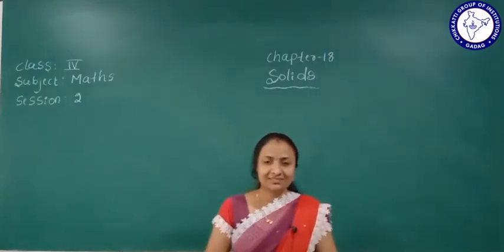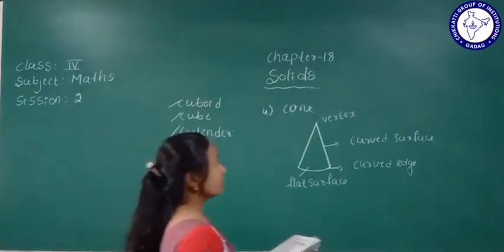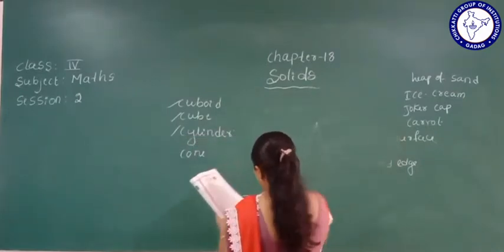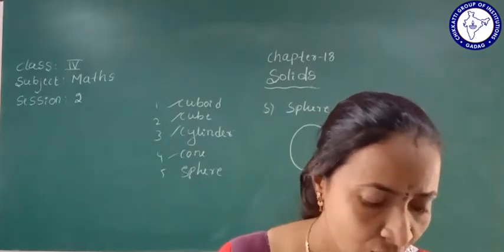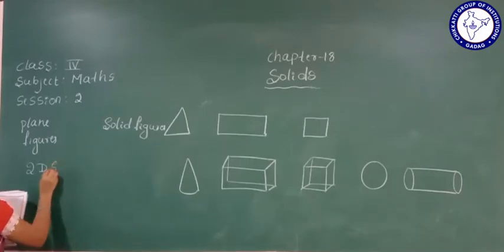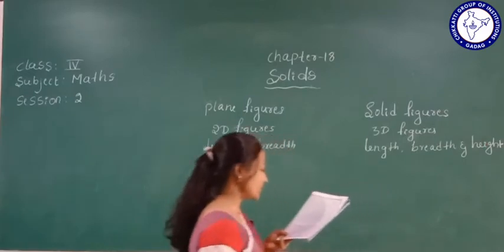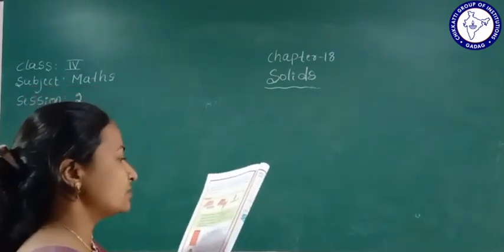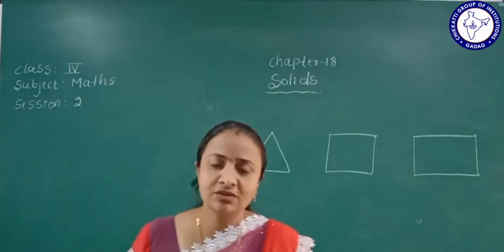CLASS 4 (EM) | MATHS | SOLIDS | SESSION 2